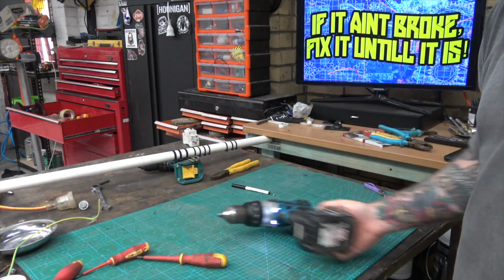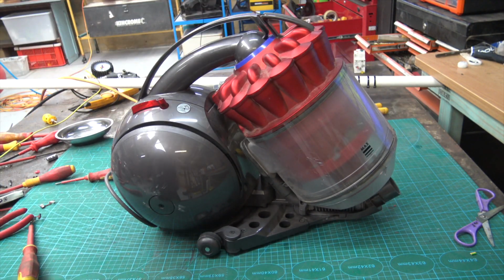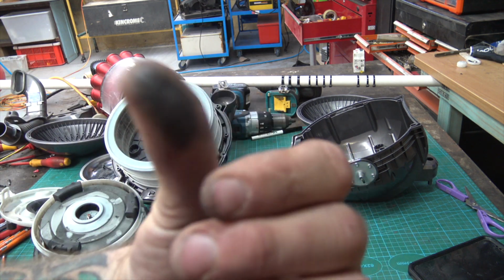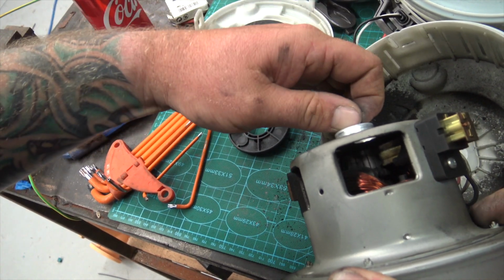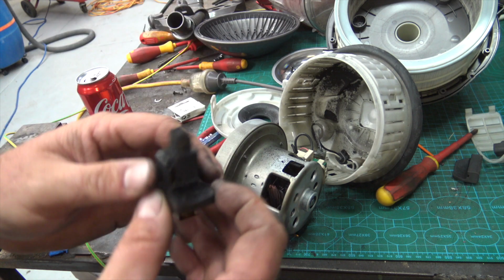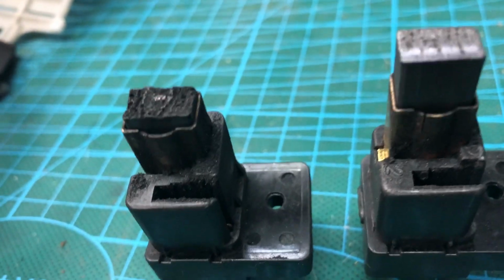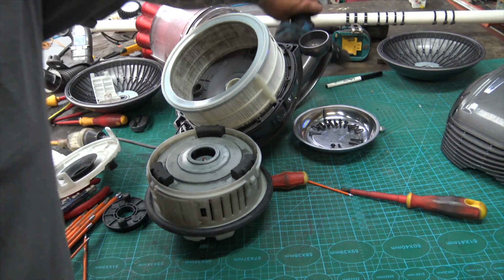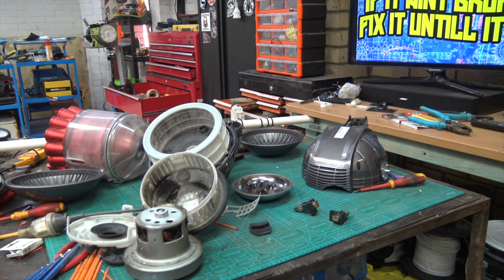Dyson D39 Fault Finding diagnoses and Repair | Easy DIY fix!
Gday Youtube.
This dyson is in need of repair as it has a bad case of the "No Go". I take it apart to find a whole lot of carbon dust everywhere.
From here on out its regular old fault find and fix because we all know where this is heading!